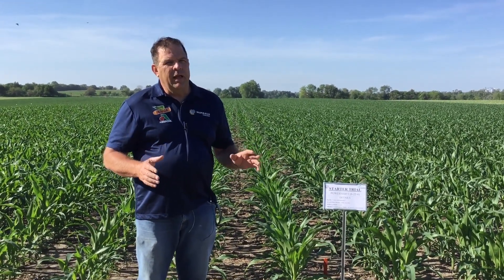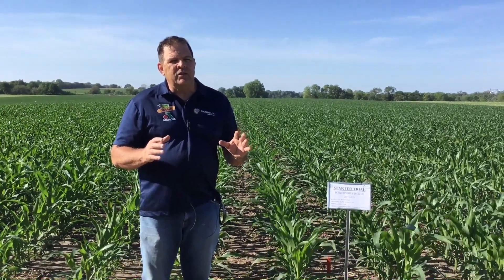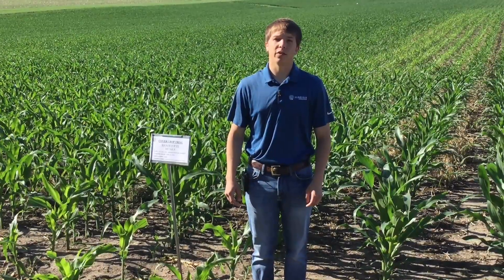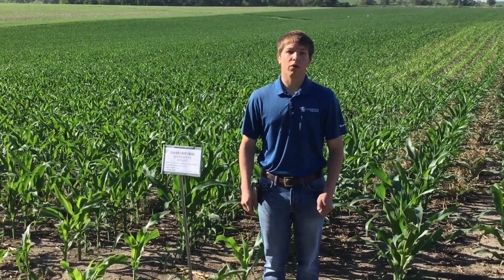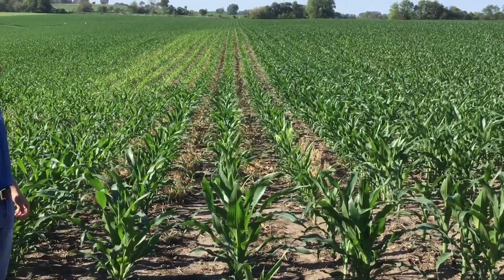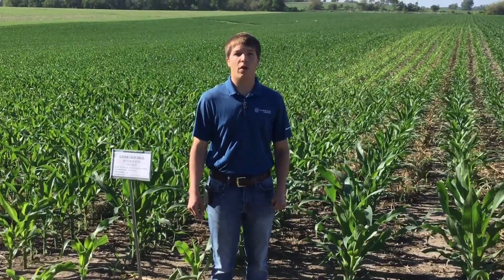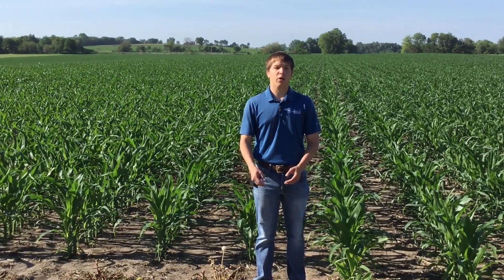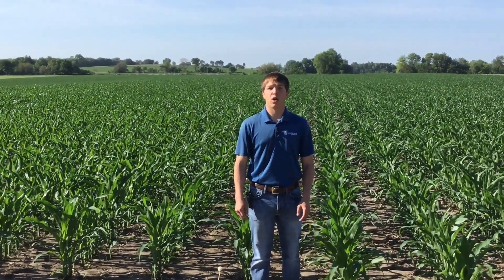Plattsmouth NE Plotwork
Join Wilbur-Ellis PCA, John McNamara and Jason Hansen discussing their research plot's layout and the trials within it.